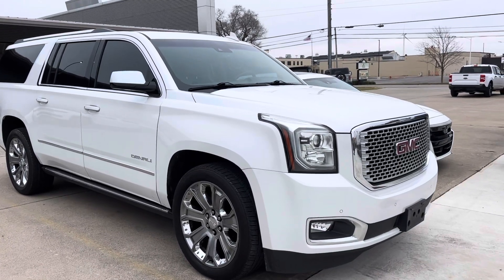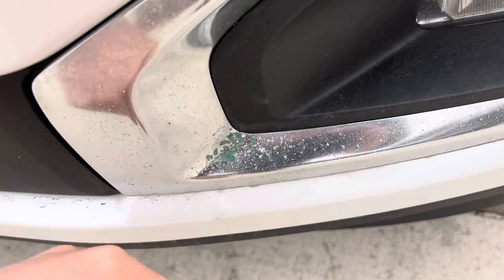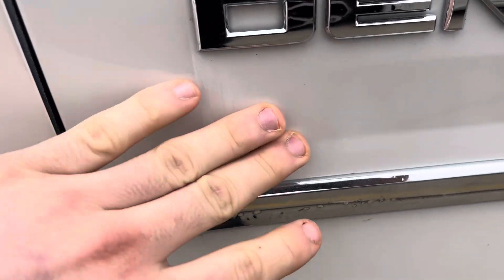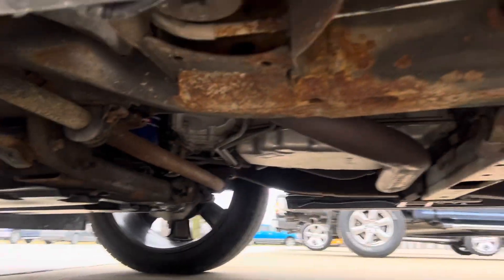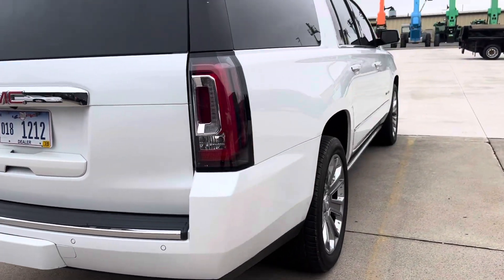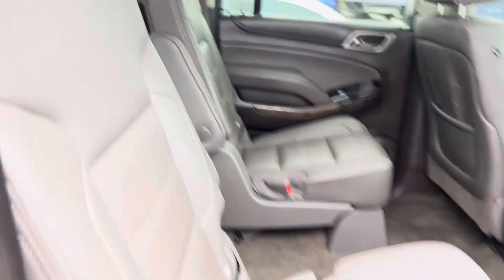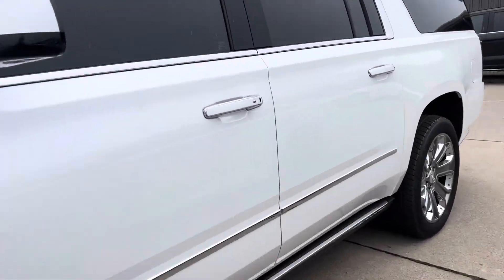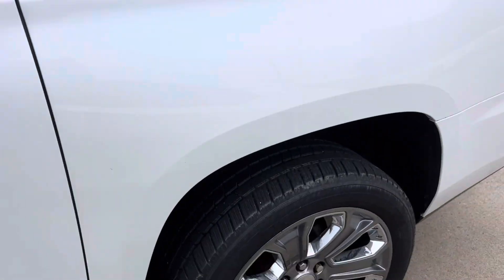2016 GMC Yukon for Arlen by Colin